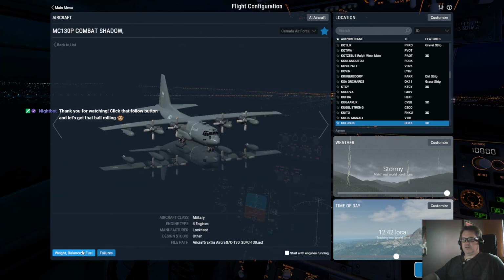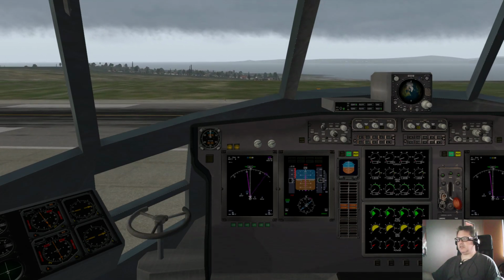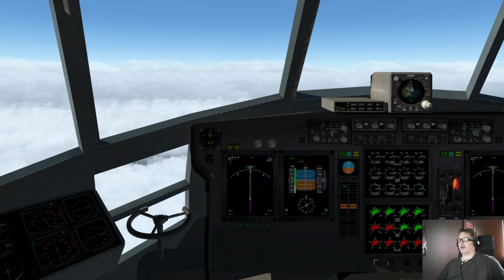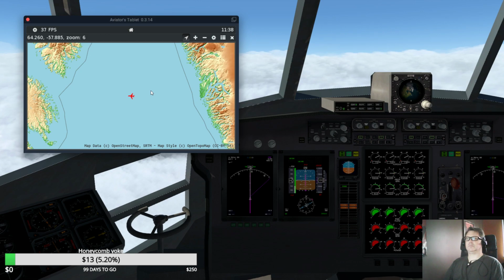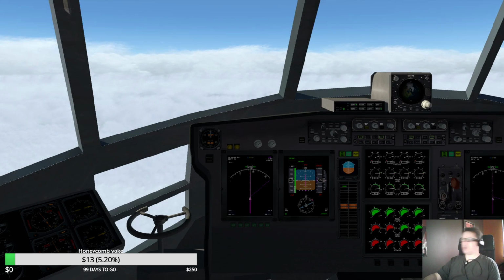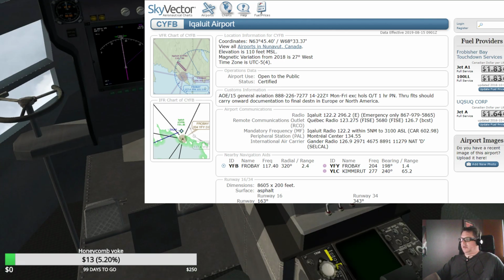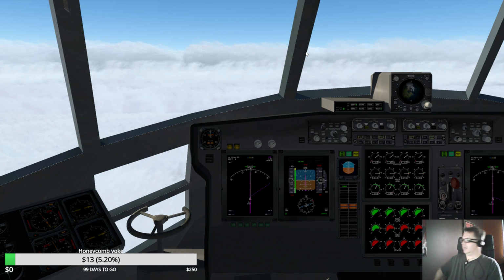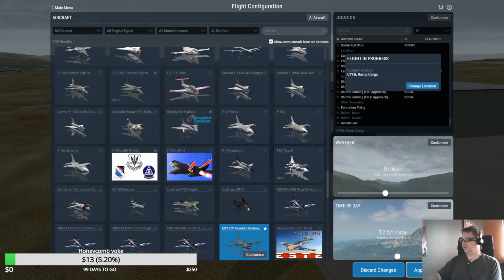[EN/FR QC] X-Plane 11 - Bringing The Prime Home - LIBD to CYJN pt 11.5 (Nuuk to Iqaluit w/ C-130)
Picking up the pieces after a massive PC crash, I fly from a very foggy Nuuk to a very low ceiling-ed Iqaluit. Not the best flight and/or operation of a plane but I made it.